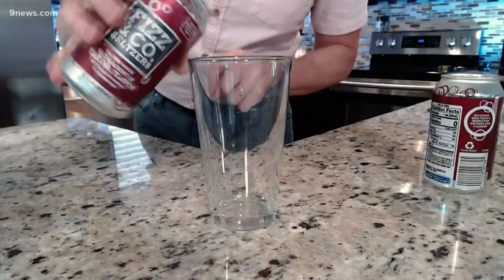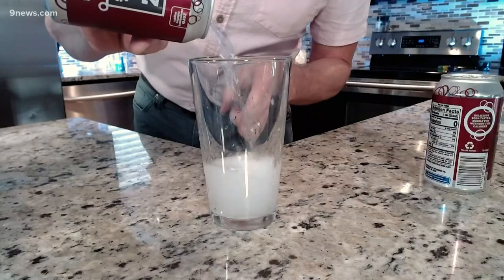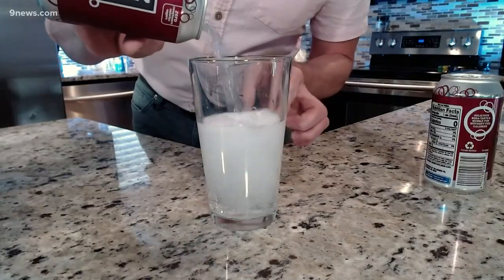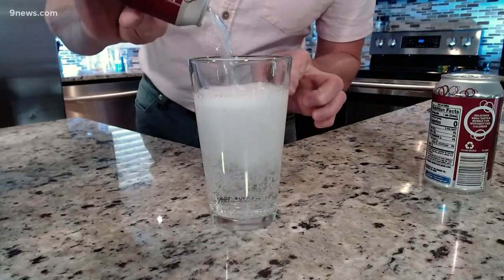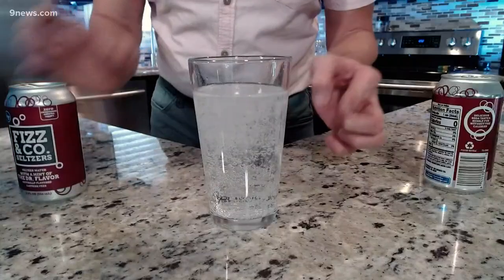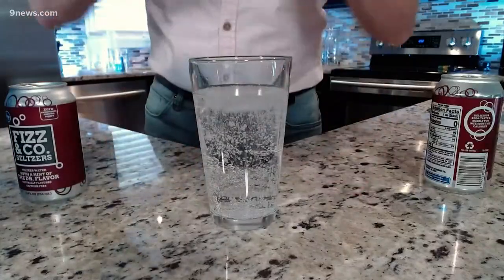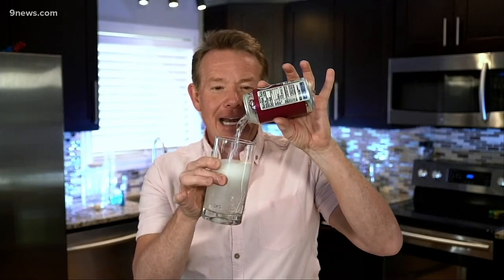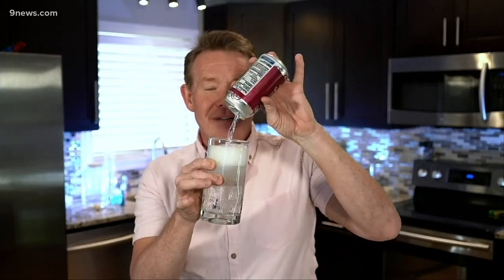Science Minute: How to keep a soda can from exploding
Steve Spangler examines the science of exploding soda cans, including why tapping the top doesn't work and another trick that does work, on Thursday's Science Minute.

9NEWS (KUSA) is located in Denver, Colorado.